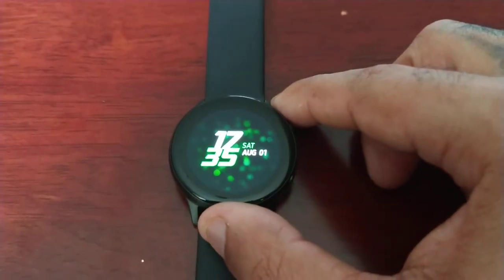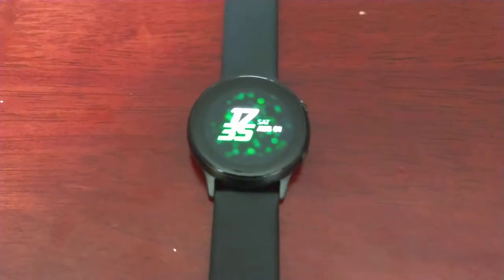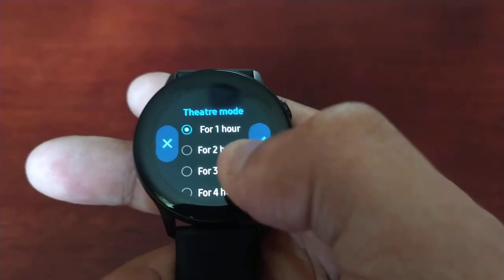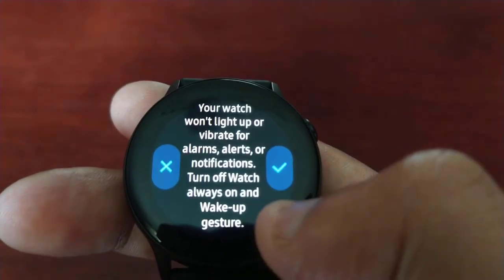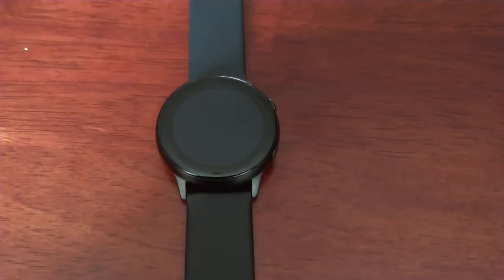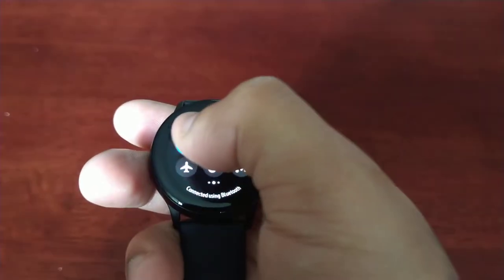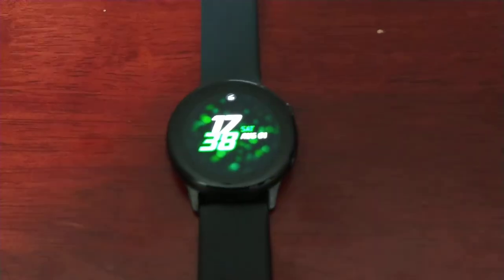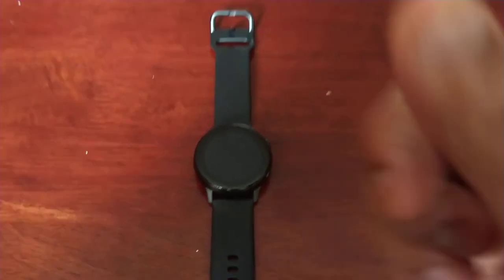Samsung Galaxy Watch Active Theatre Mode For Movies